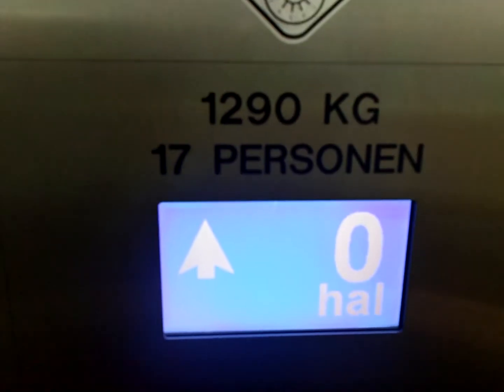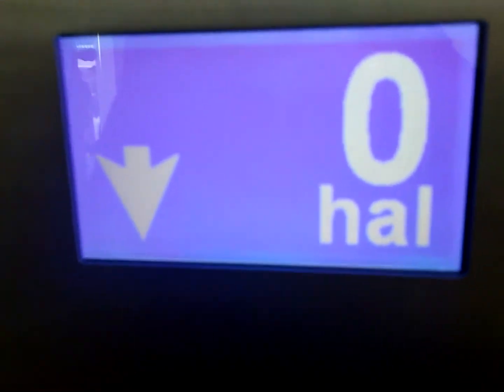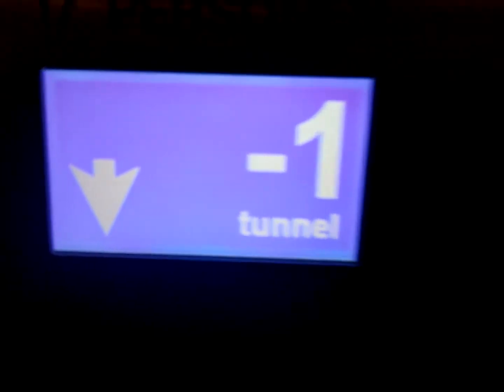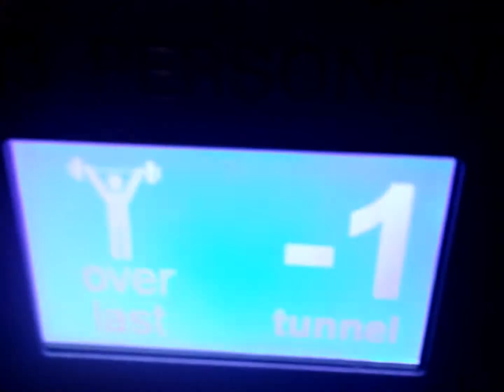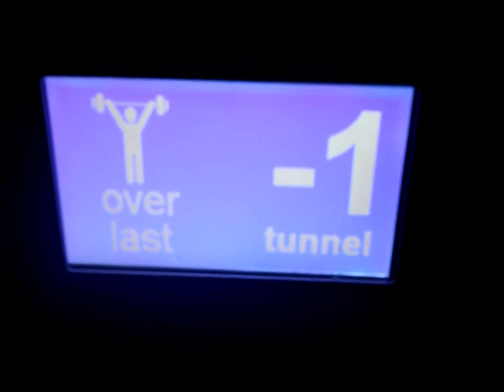A retake of the 2 Lohr elevators @ Railroad Station Venlo